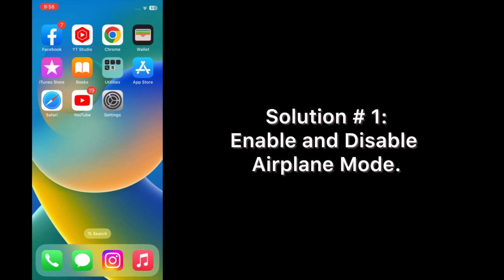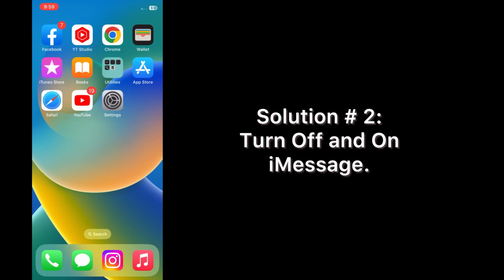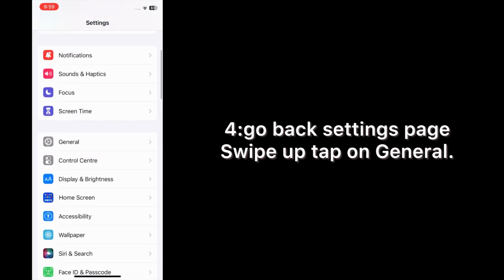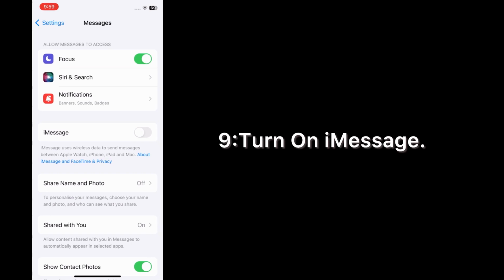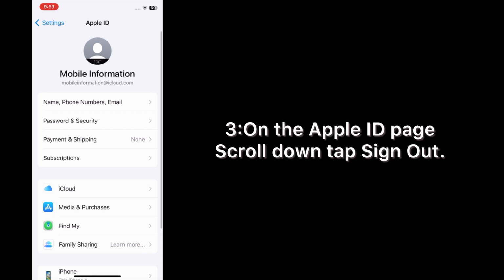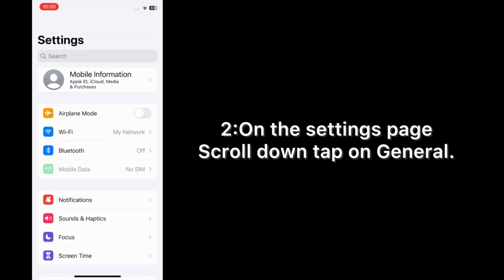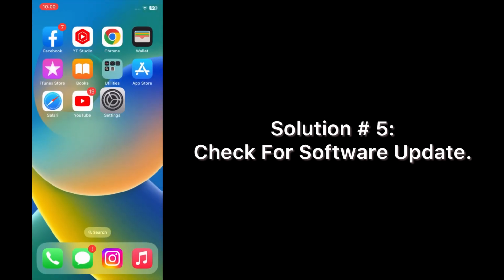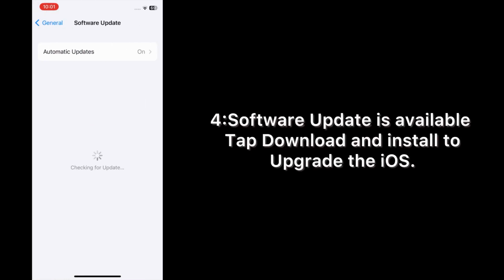How to Fix iMessage Waiting for Activation in iOS 17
how to fix imessage and facetime waiting for activation
imessage activation error
how to fix imessage activation error
imessage activation unsuccessful